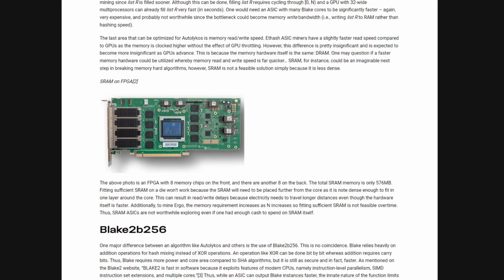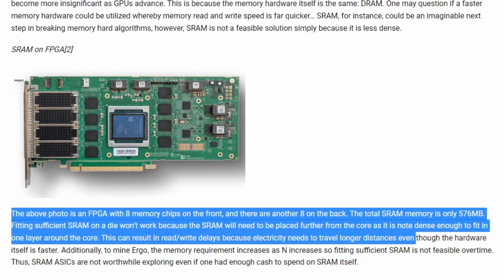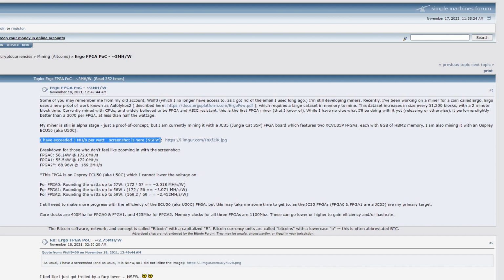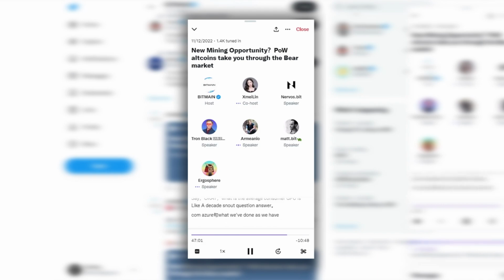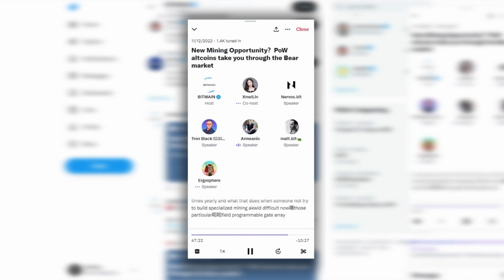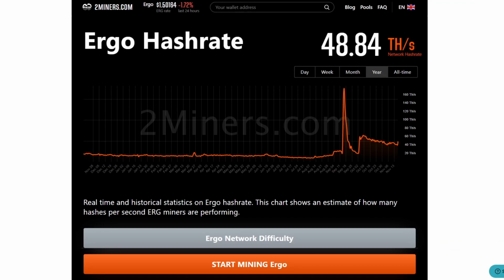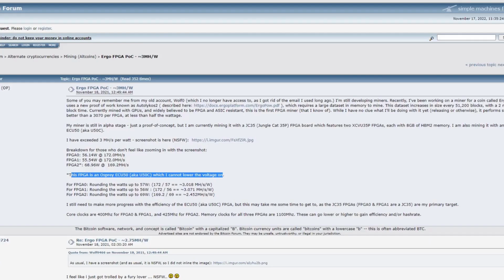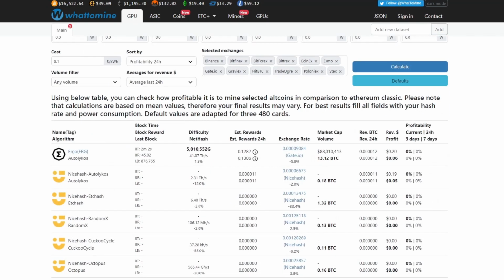FPGA Miners On The Ergo Network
The ergo network has been the go to after the ethereum merge for GPU miners. however GPU mining could start to become obsolete due to higher efficiency FPGA cards joining the ergo network. We cover the profitability of these FPGA's and listen to a talk by the Ergo Team about this issue.

00:00 Ergo Platform Post
01:27 FPGA Hashrates
02:59 Ergo Team Talk About FPGAs
05:35 FPGA Mining Profitability